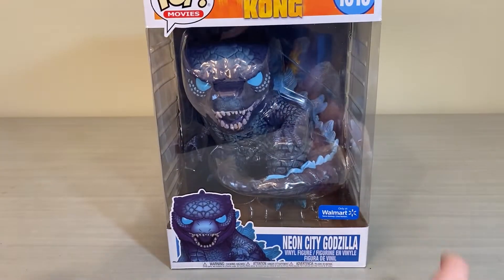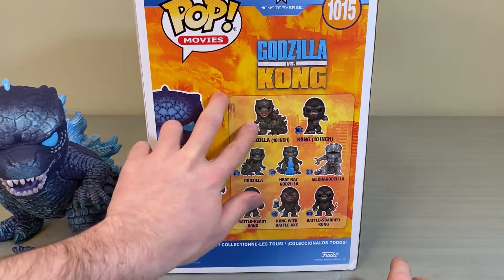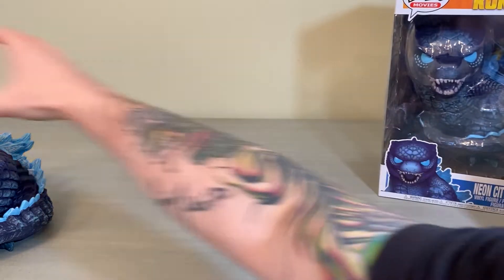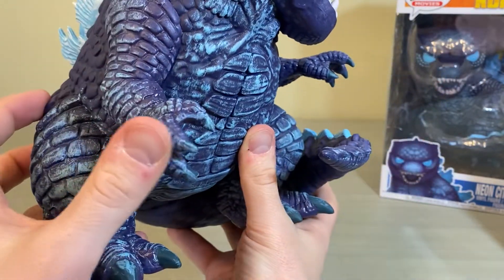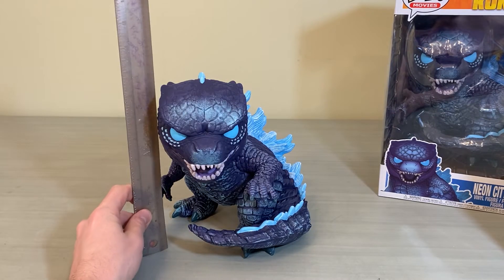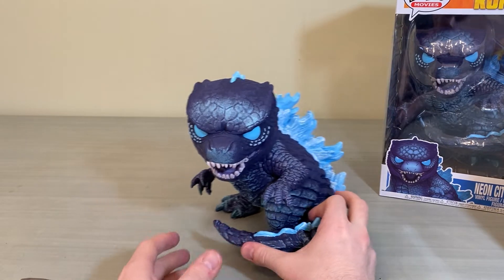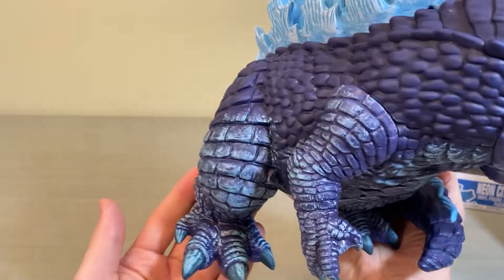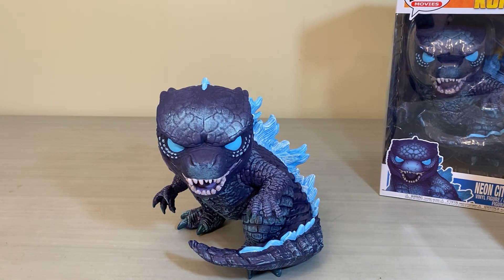Walmart Exclusive Neon City Godzilla 10" Funko Pop Review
Guys this Funko is INSANE!
This is the Neon City Godzilla Funko Pop exclusive to Walmart.
This guy is huge and beautiful! Awesome detail in everything, especially for a Funko!
Link below for access to him on Walmart.com
If he is out of stock just turn on in stock notifications and keep your fingers crossed for more restocks!